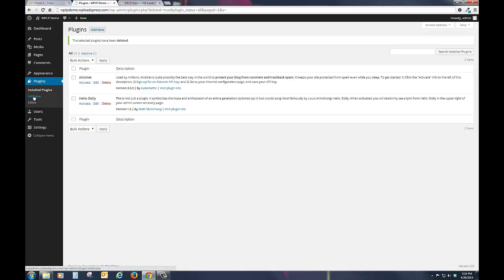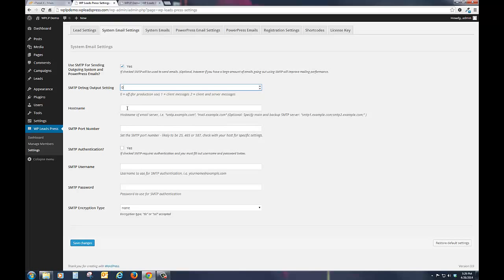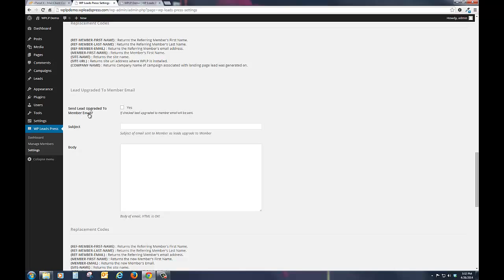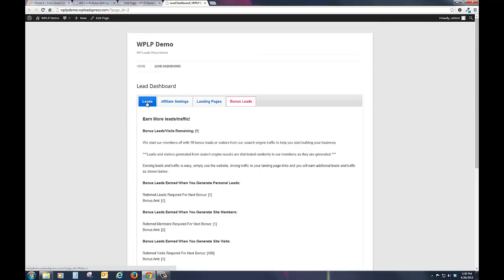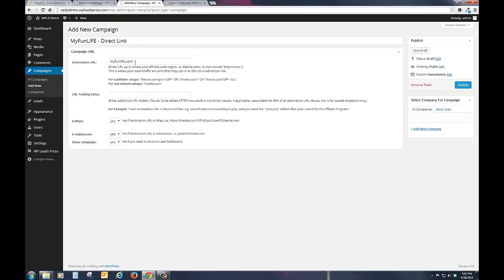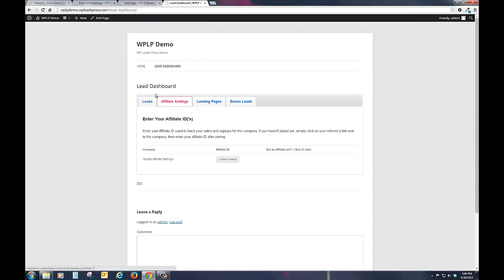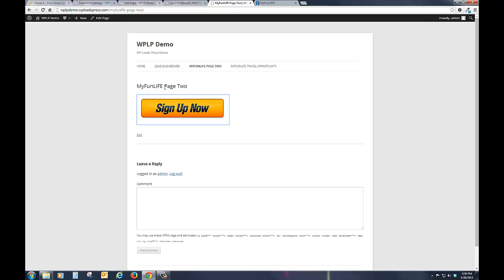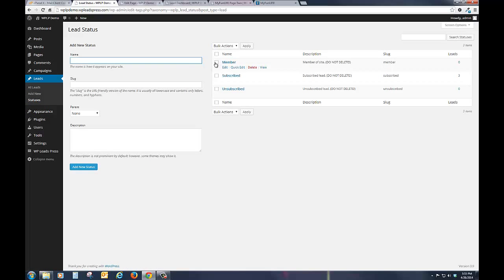WP Leads Press Installation and Setup Overview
This video is old and not completely representative of the plugin. We will be updating our videos soon.